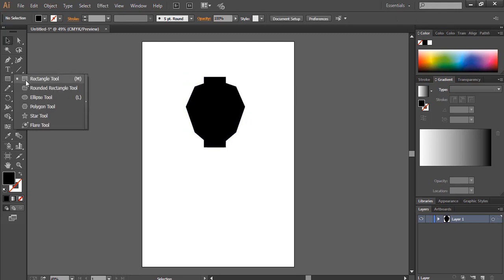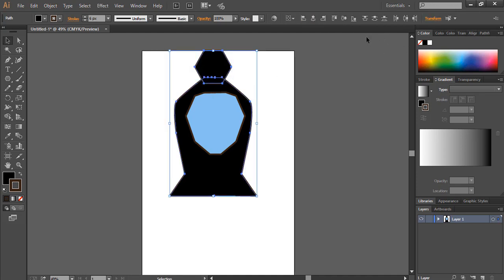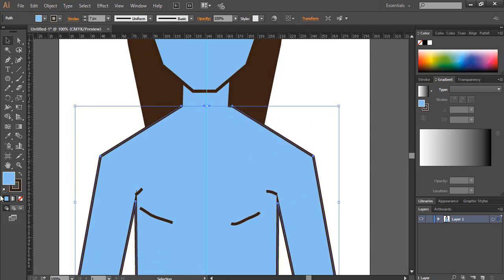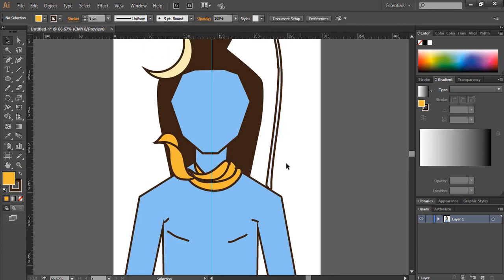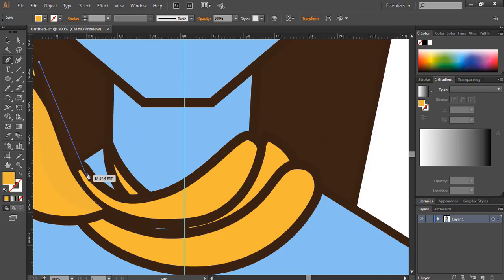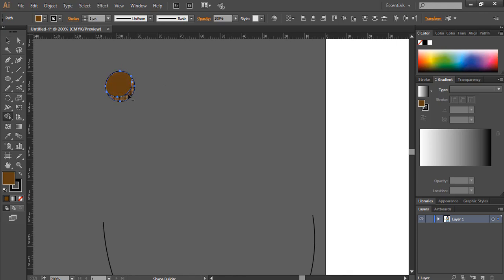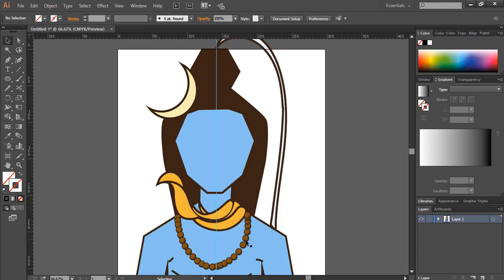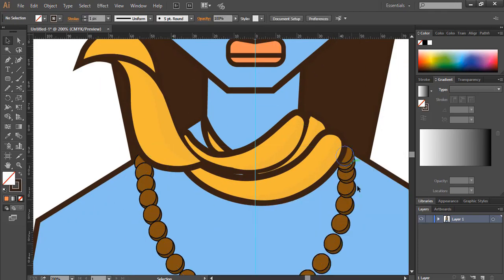How I Make lord Shiva flat illustration for t-shirt ? Making lord Shiva illustration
Please Note